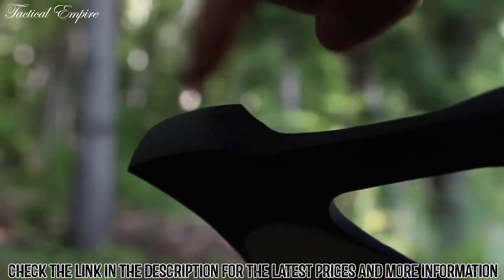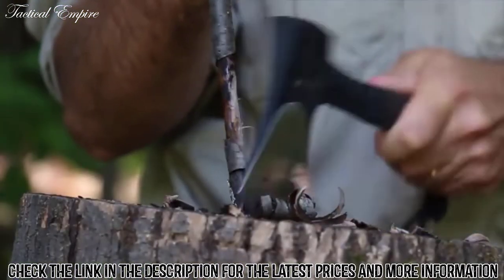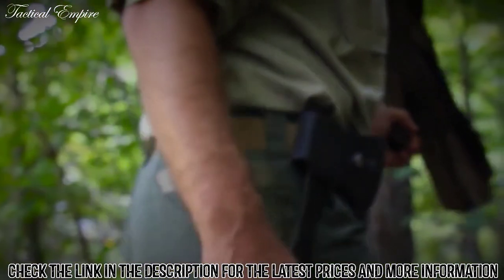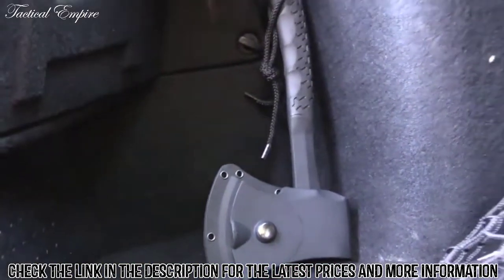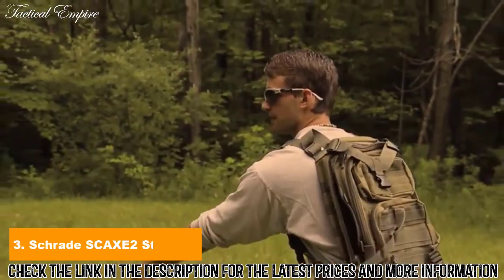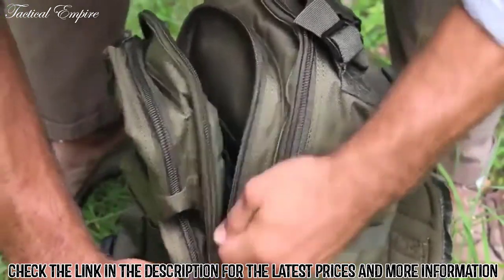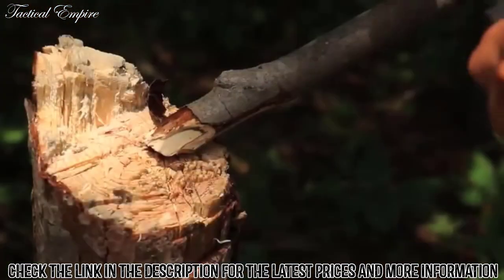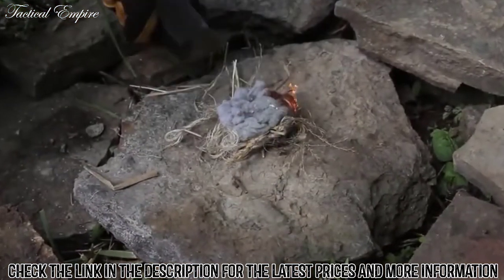Top 5 Best Survival Axes And Hatchets on 2024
In this video, we shortlisted the top 5 Best Survival Axes And Hatchets on the market in 2024. We made this list based on our personal opinion.

5. Schrade SCAXE10 11.1in Full Tang Hatchet

4. Gerber Pack Hatchet Camping Axe

3. Schrade SCAXE2 Stainless Steel Small Axe

2. SULKADA Camping Hatchet

1. SOG SK1001-CP Survival Hawk